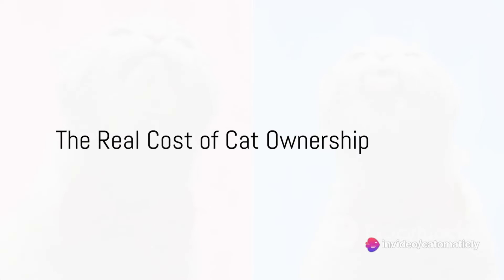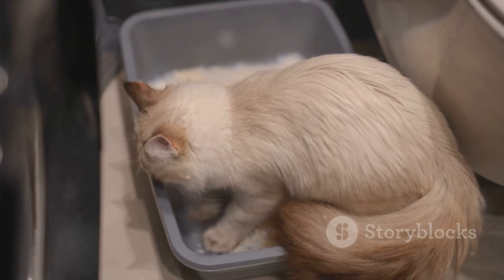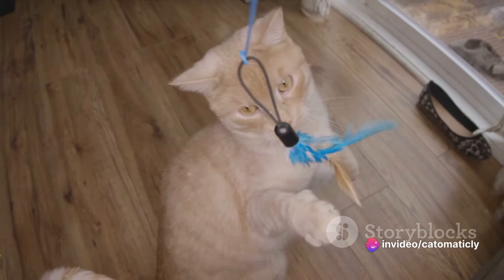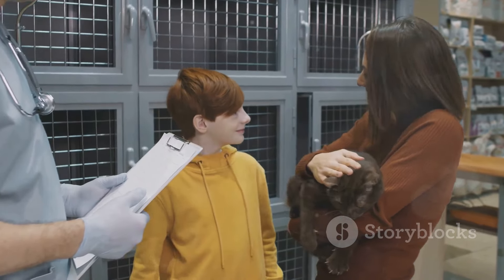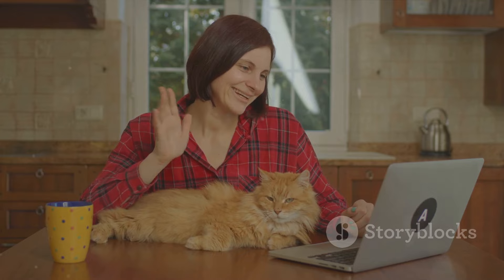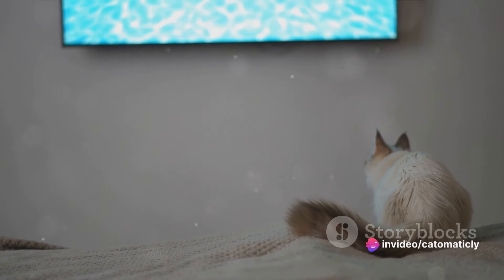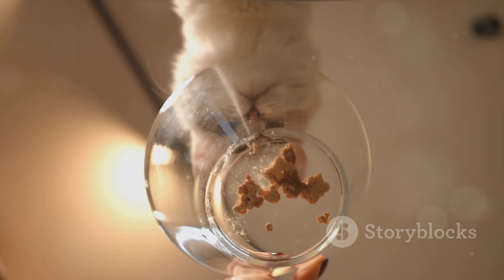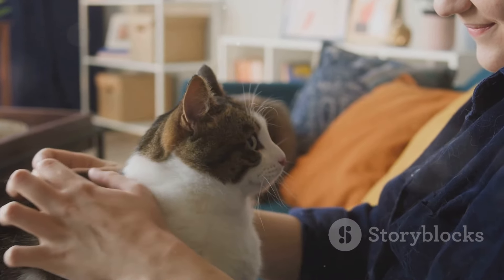Feline Finances: The Cost of Cat Ownership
In this informative video, we delve into the often overlooked topic of the financial responsibilities that come with owning a cat. Join us as we share valuable insights on how to ensure your feline friend receives the best cat food and more! Discover handy tips and tricks to manage your cat's expenses without breaking the bank. Whether you're a new cat owner or an experienced cat parent, this video is a must-watch. Don't miss out on this essential knowledge that will enhance your cat's well-being and save you money in the long run.

OUTLINE:

00:00:00 The Real Cost of Cat Ownership
00:01:46 Breaking Down the Expenses
00:03:33 The Unexpected Costs
00:05:24 The Long-Term Financial Commitment
00:07:20 Summary and Conclusion